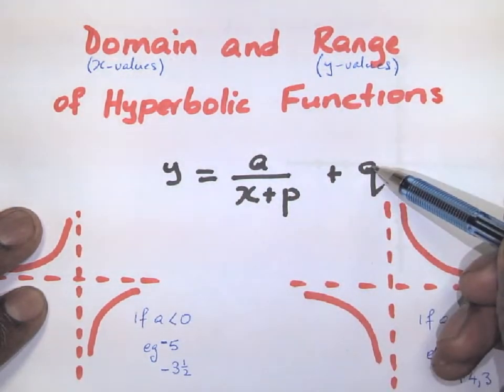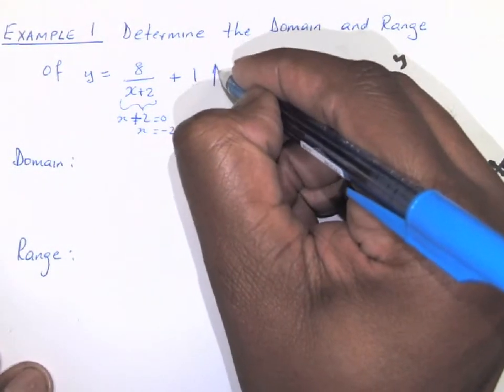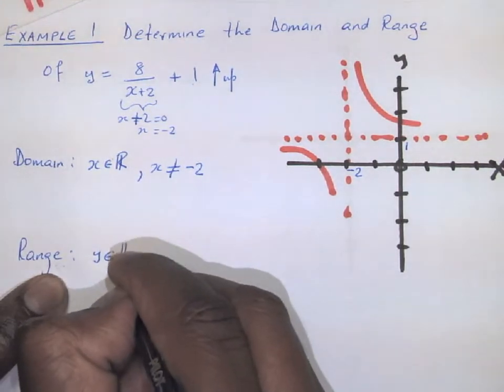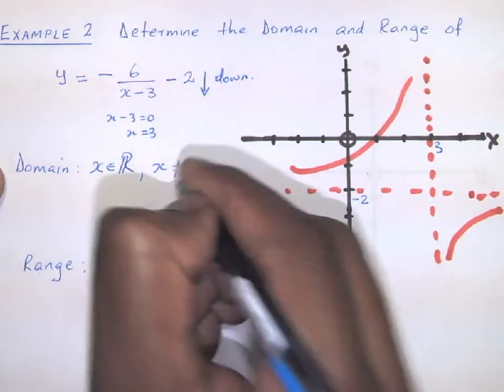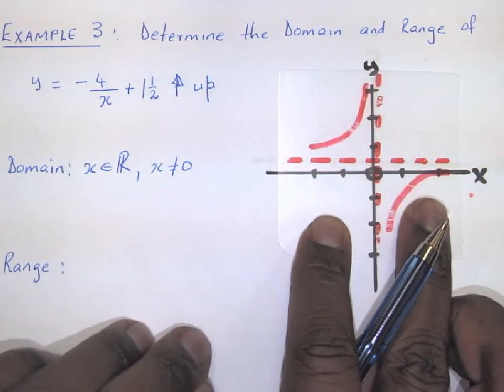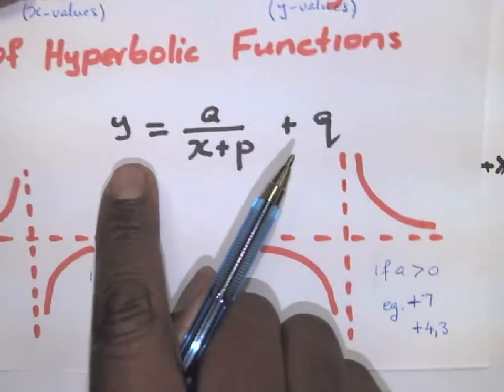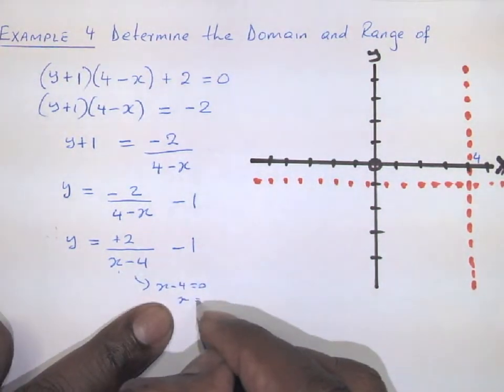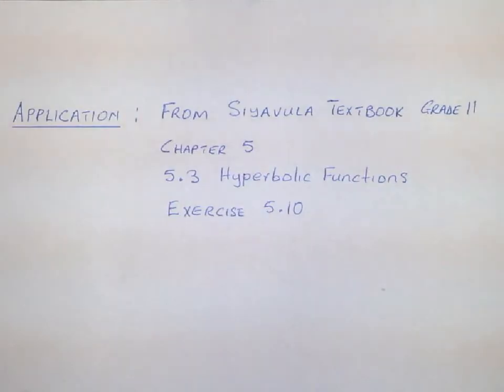Domain and Range of a Hyperbolic Function